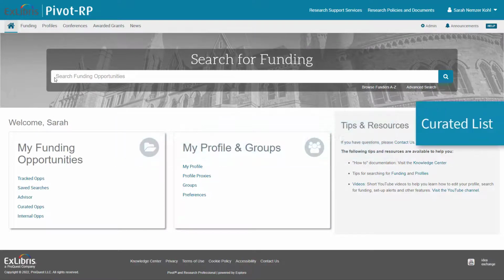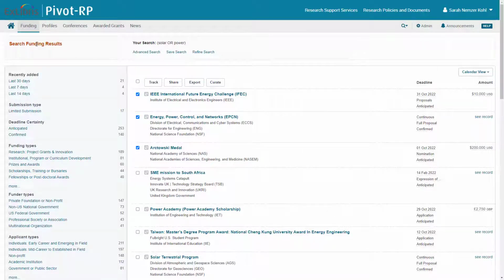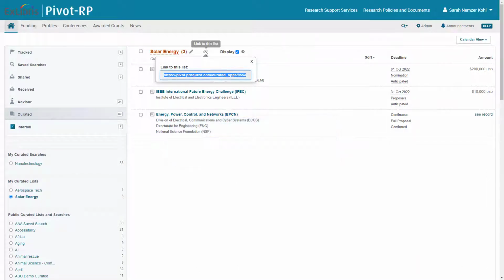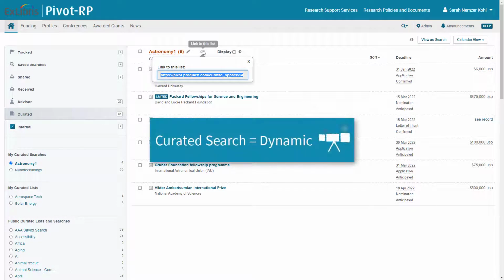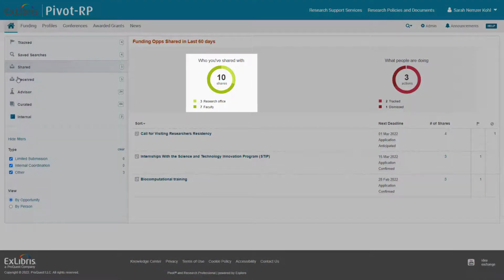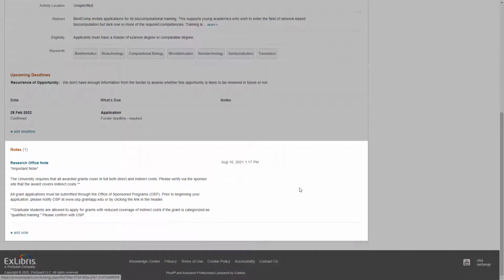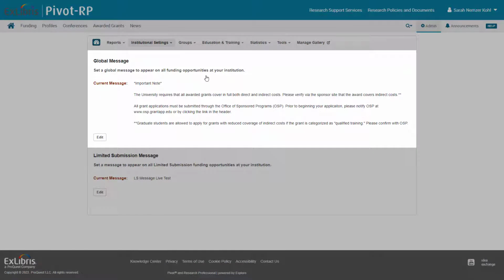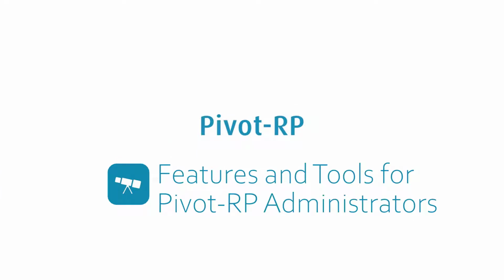Features and Tools for Pivot-RP Administrators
This video explains the features and tools Pivot-RP administrators at your institution can use to help researchers discover funding opportunities, such as a curated list of opportunities, saved searches, adding internal deadlines, and more.